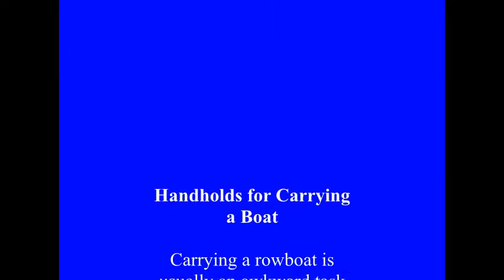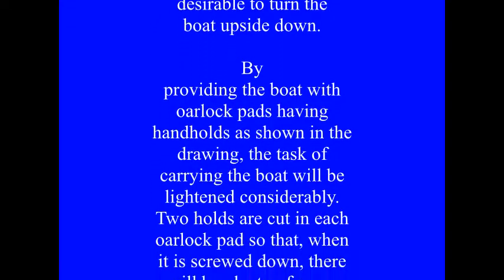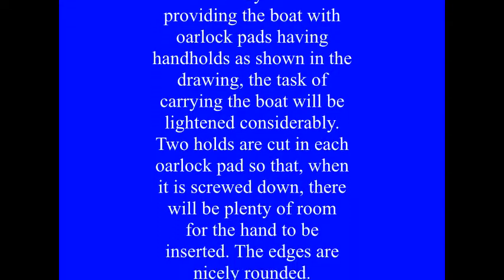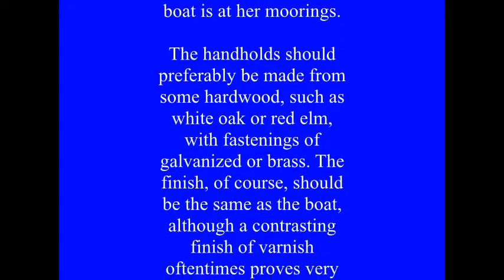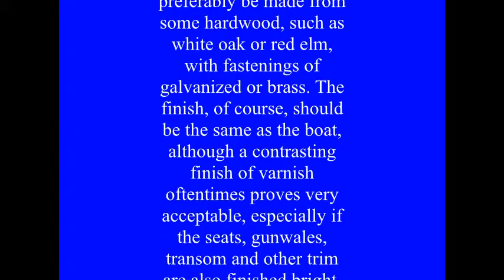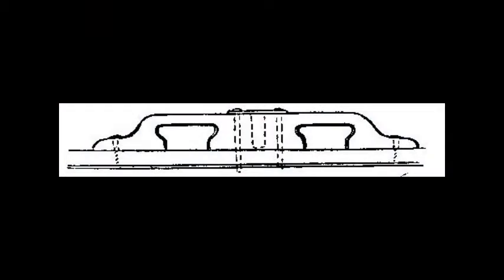BOAT STUFF----Tip #5 of 1,111--Handholds for carrying a Boat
How to integrate handholds and oarlock pads to make it easy to carry a rowboat